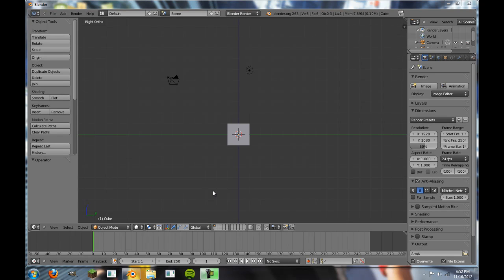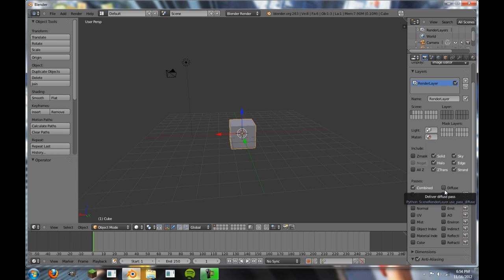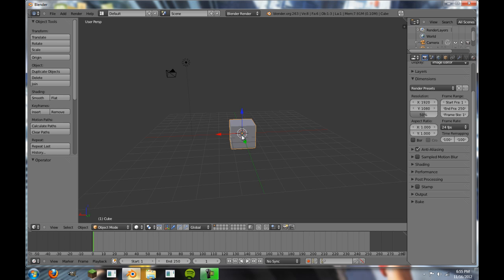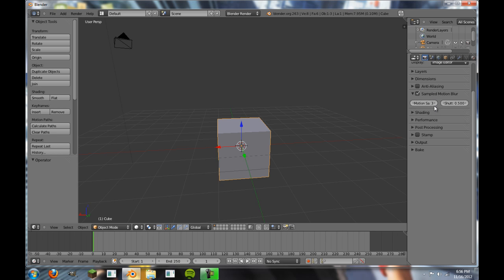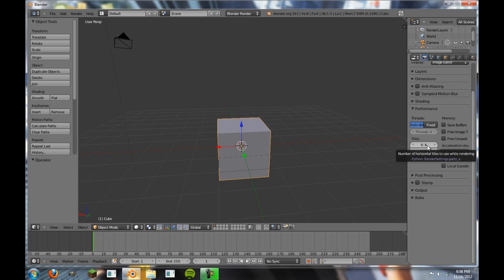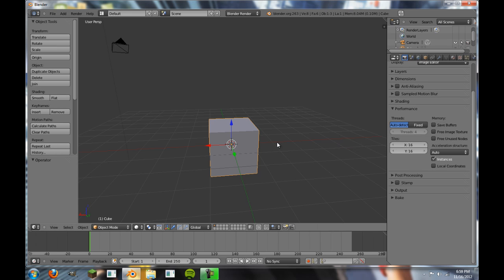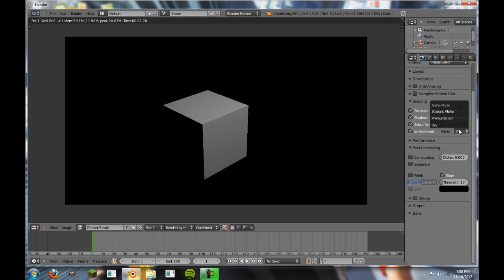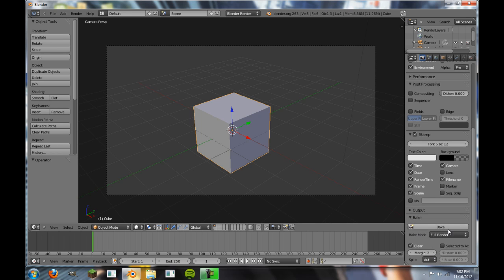Blender Quick Tips: Render Settings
In this Quick Tips Video we look at the Render Settings tab and how to best optimize your renders, for a quick preview, final draft, or even the finished render.